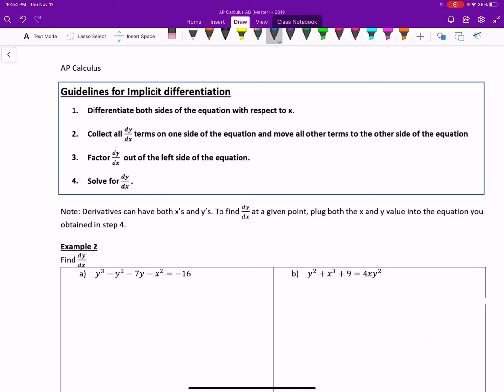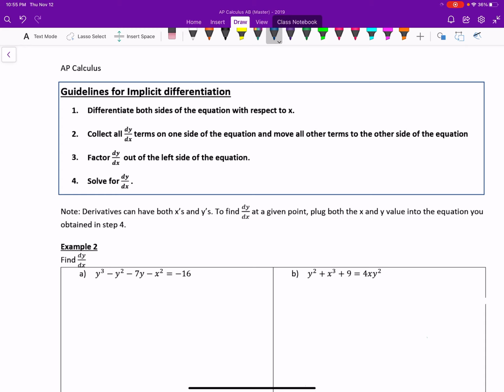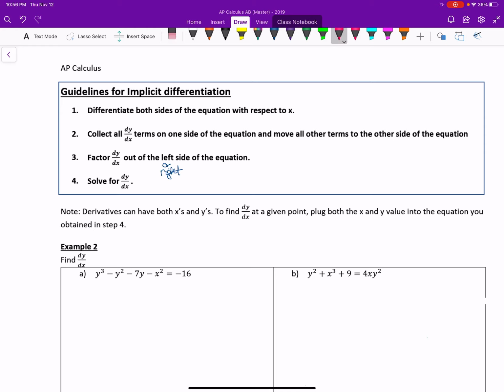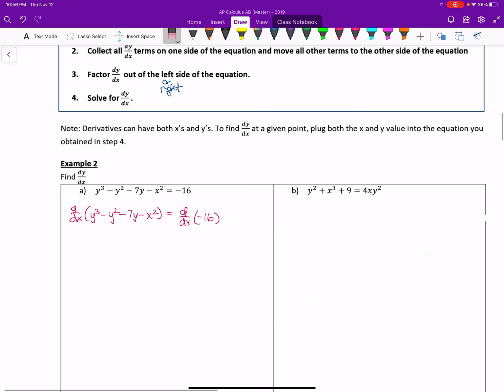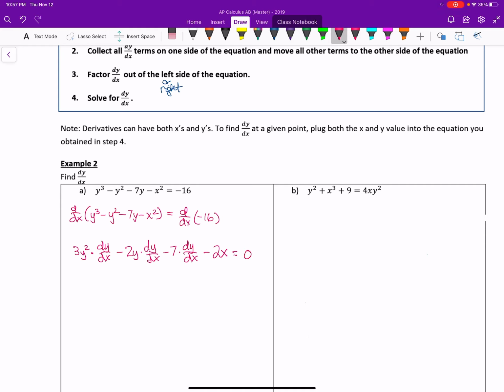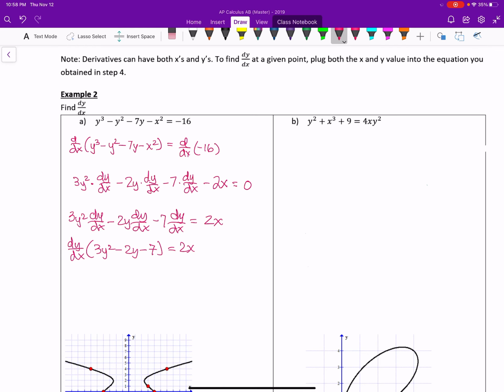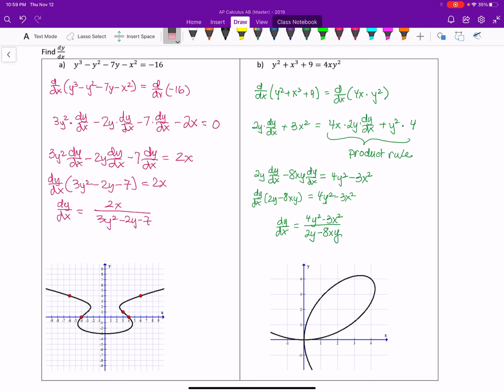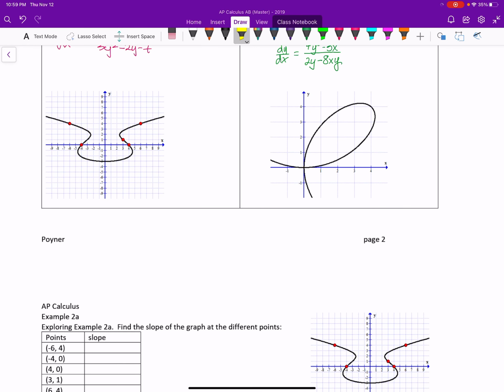(3.5.1) Implicit differentiation - Example 2